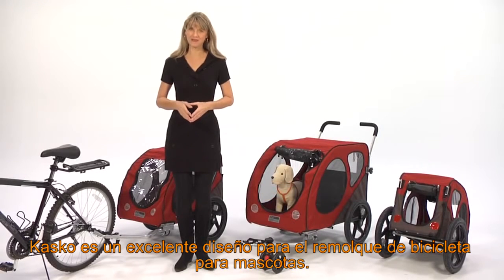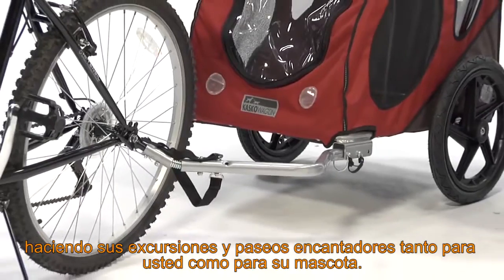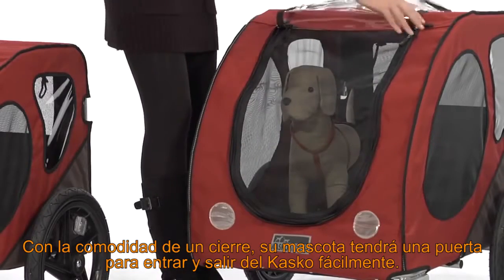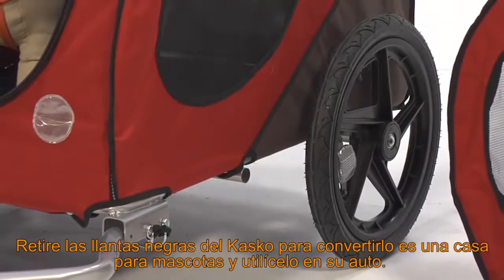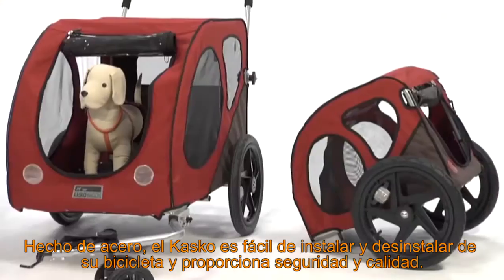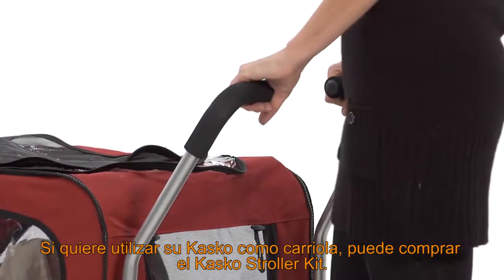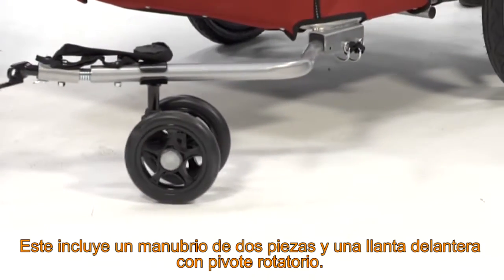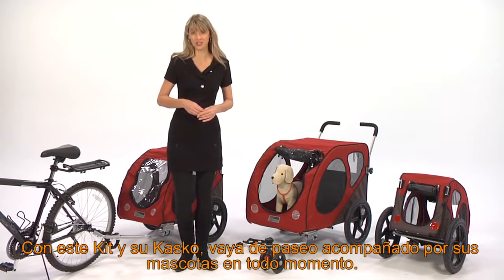3 Kasko Bicycle Pet Trailer